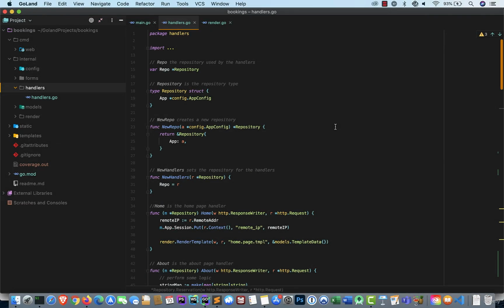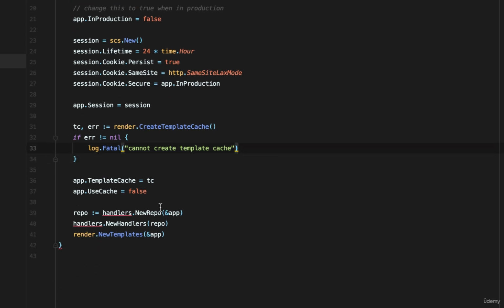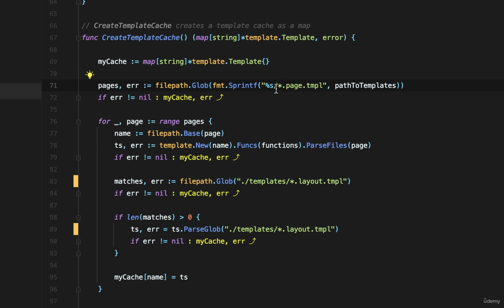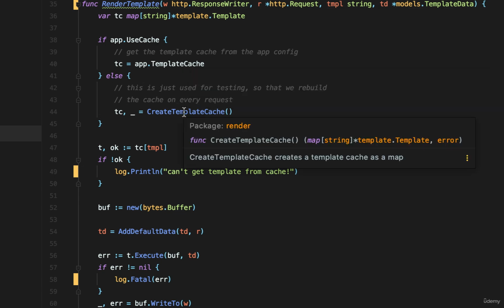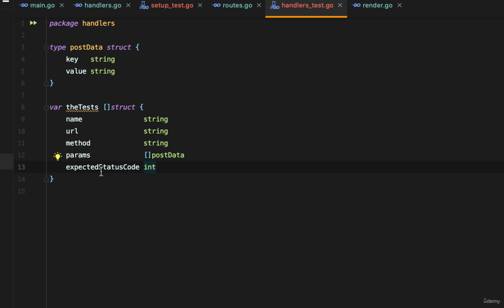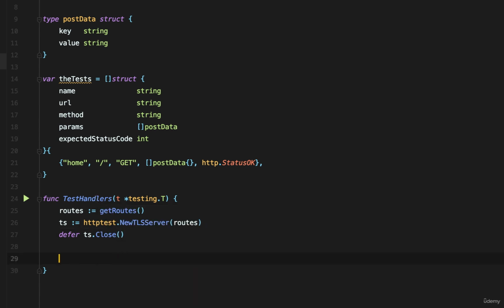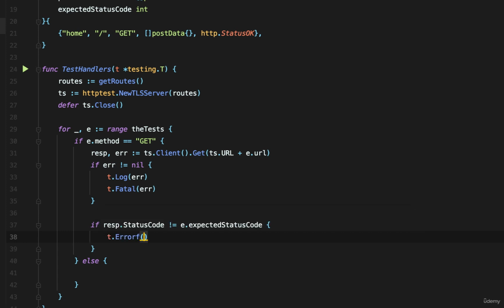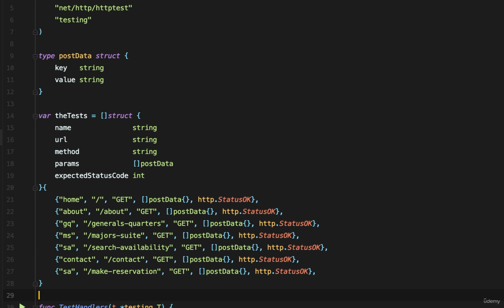09 002 Writing tests for our GET handlers